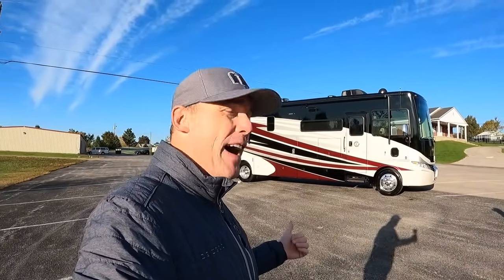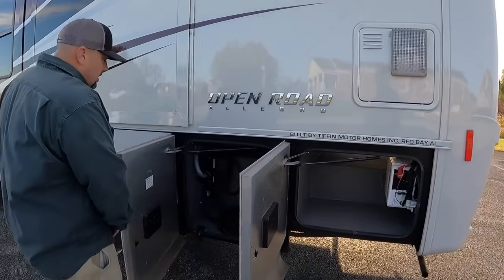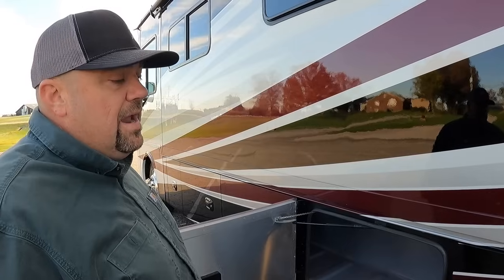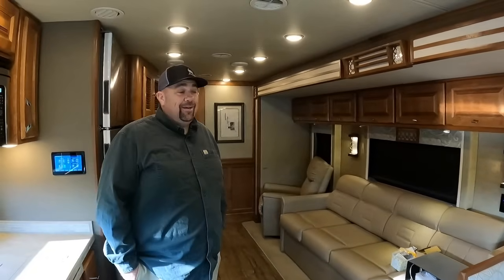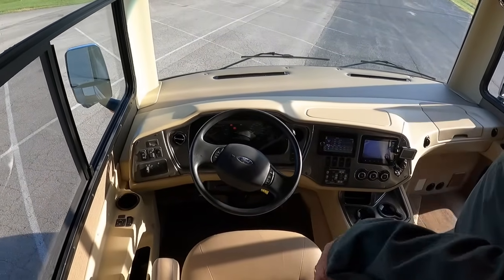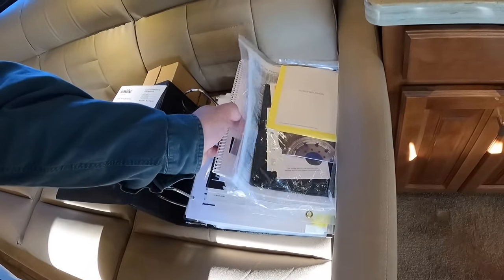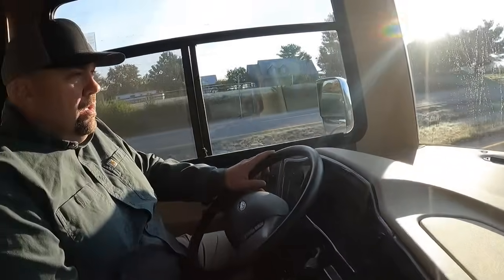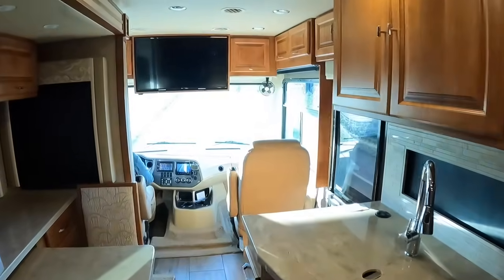TIFFIN ALLEGRO OPEN ROAD with 1.5 Baths for sale for $149,995!